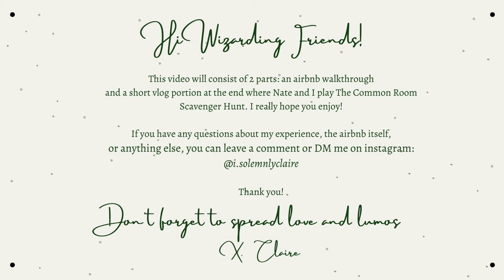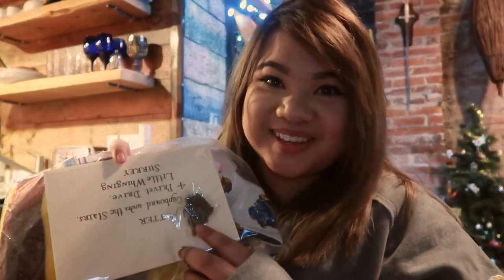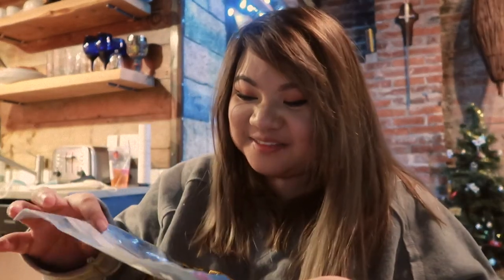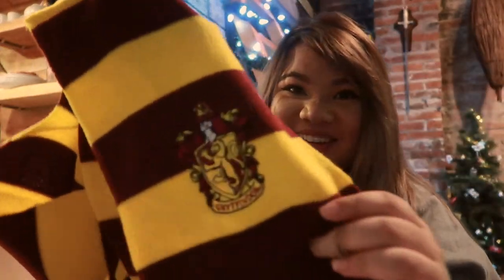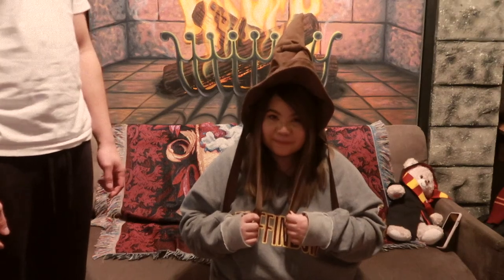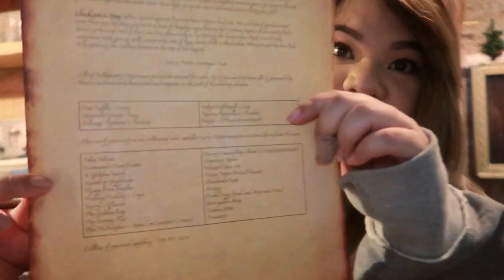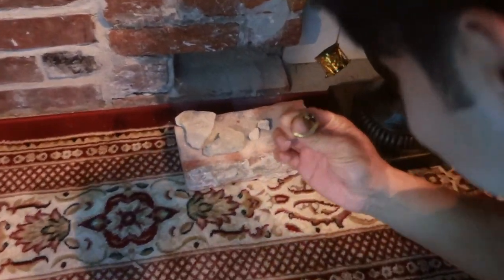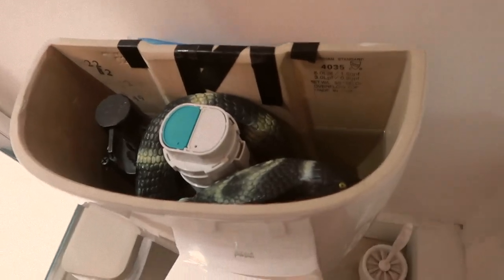Inside the Gryffindor Common Room | Airbnb Tour + Vlog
Hi Wizarding Friends! Better down that polyjuice potion quick! I'm about to give you a sneak peek into The [Gryffindor] Common Room. Everyone have their floo powder ready? Let's go!

☞『 T H E   C O M M O N   R O O M 』